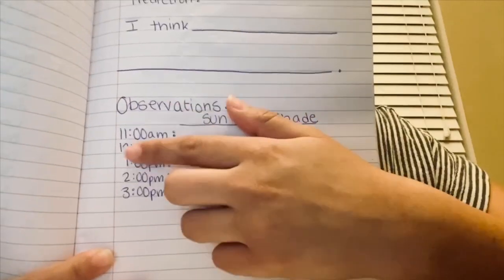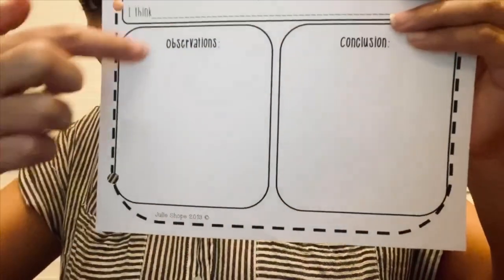1st Grade 5/7/20